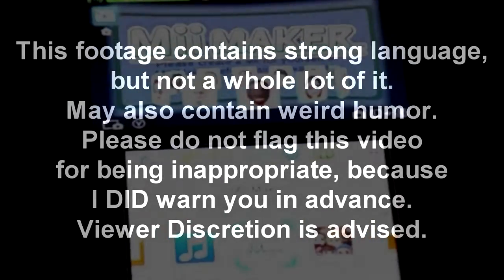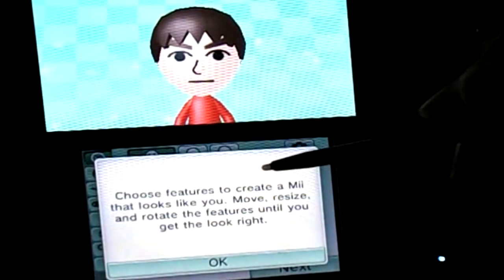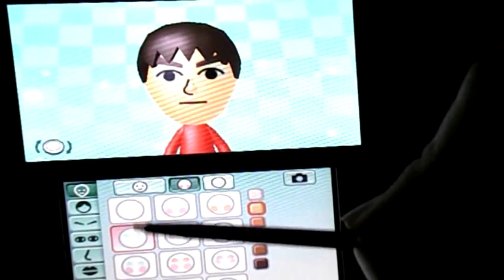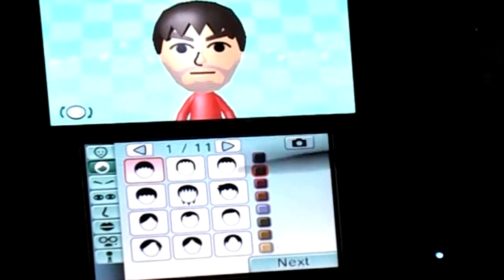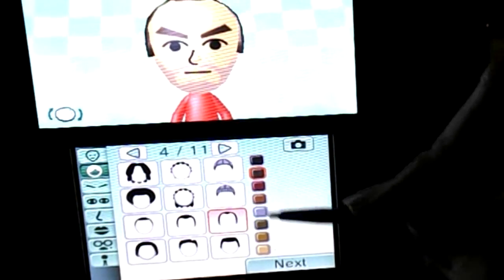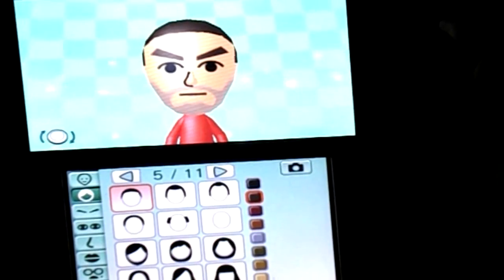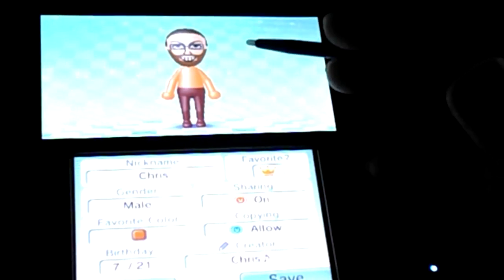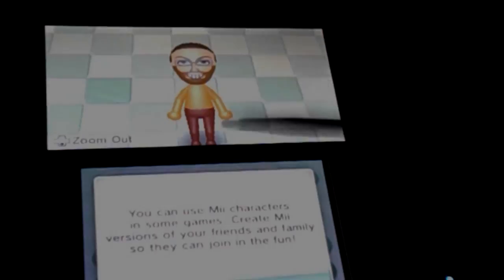YTP Fodder 4 - Helping Chris Make a Mii!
This is the video where I help Chris make a Mii character for his 2DS! For background information click the 'Show More' button and read the whole description.

See, Chris wanted me to help him with his recording setup, because he wanted to do a let's-play of Pokemon Sun and Moon. I told him the only way he could do that without buying any expensive equipment was to point a camera at his 2DS in a dark area. We ended up recording some test footage in my room, with the lights turned off, and capturing footage of the Mii Maker on his 720p camcorder. His original plan was to use a tripod, but I think we can all agree that the results were kinda crappy. This test footage was supposed to be deleted, but I convinced him to let me keep a copy and upload it to YouTube.